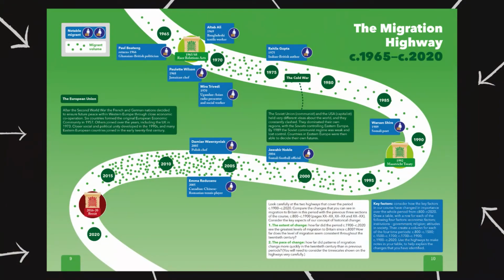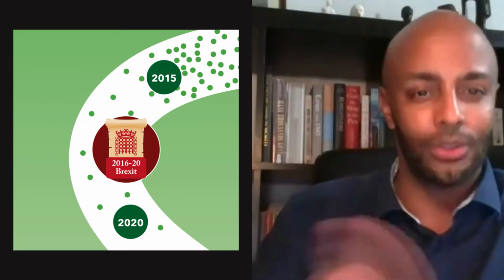Helping students with their GCSE History thematic study | Pearson Edexcel ‘Migrants in Britain’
Justice to History founders Abdul Mohamud and Robin Whitburn introduce their textbook for ‘Migrants in Britain, c800–present and Notting Hill c1948–c1970’ for Pearson Edexcel GCSE (9–1) History.

They explain how the ‘Migration Highway’ feature in the book helps students to understand changes over time and see the ‘big story’ of this thematic study.